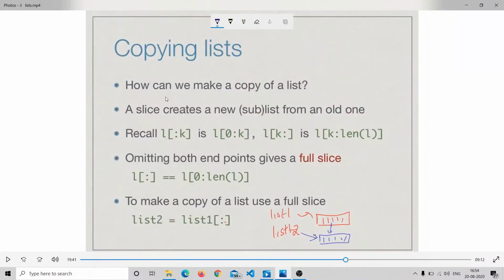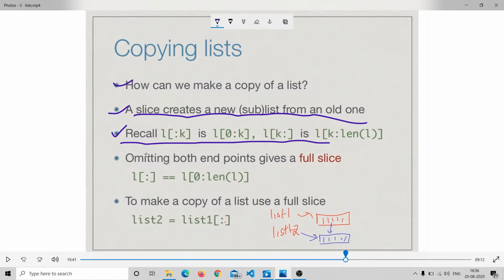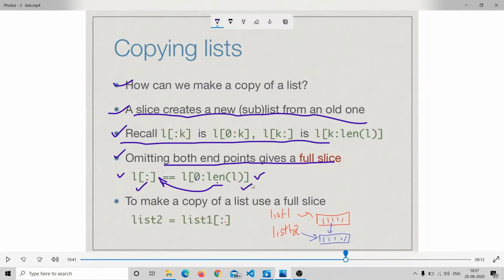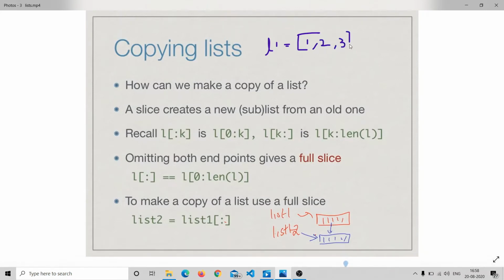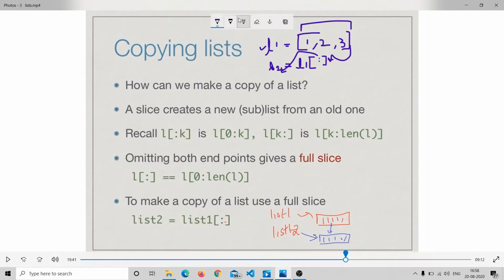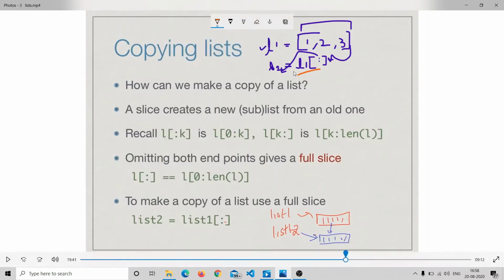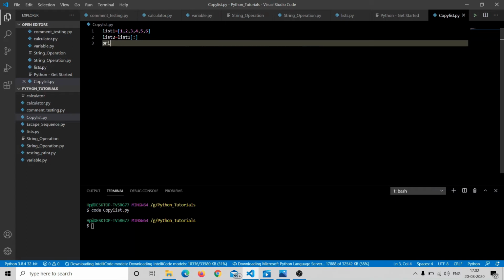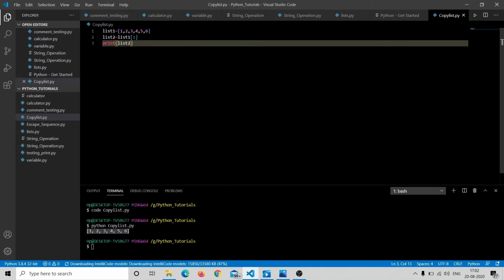Python | Copying Lists